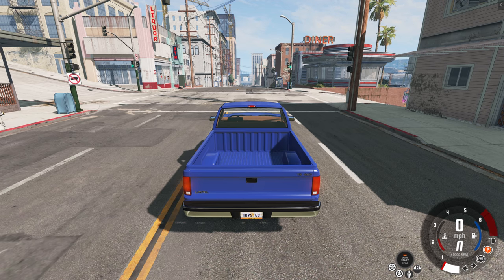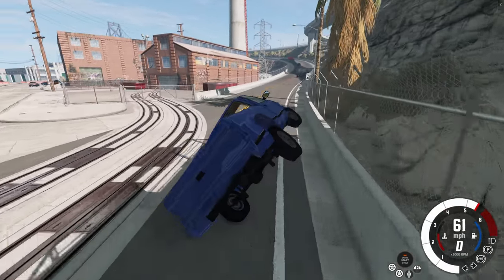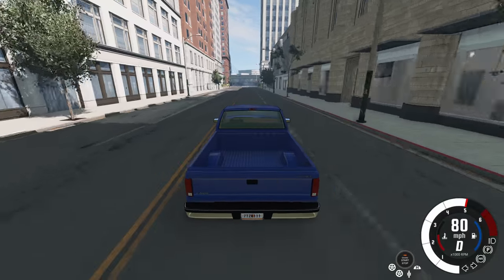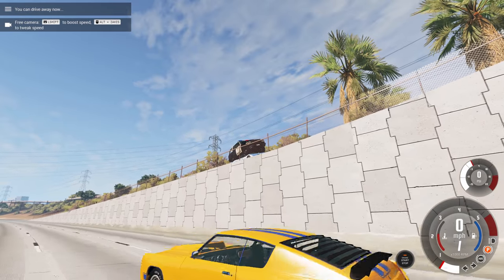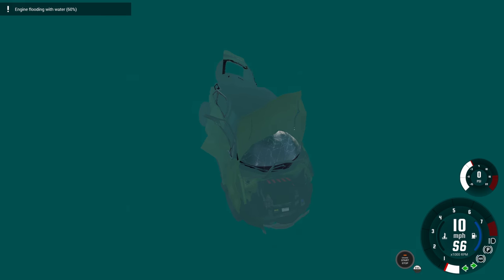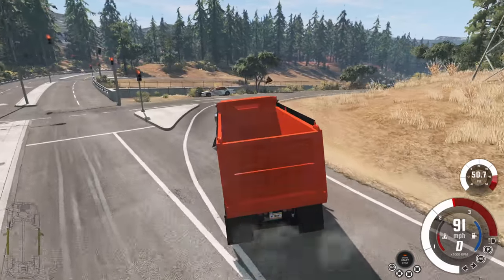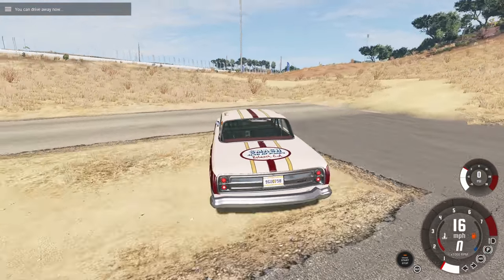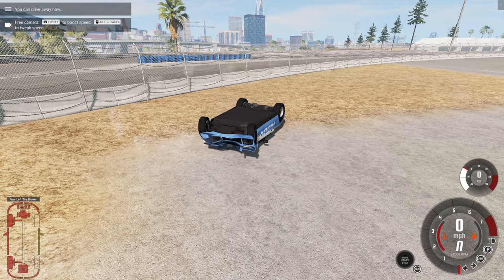ULTIMATE POLICE CHASE Setup - BeamNG.drive